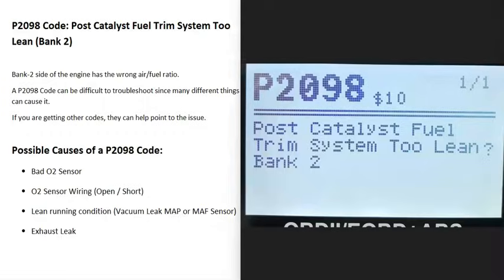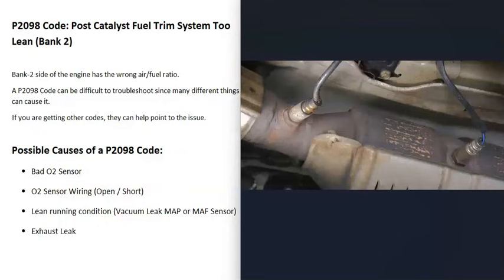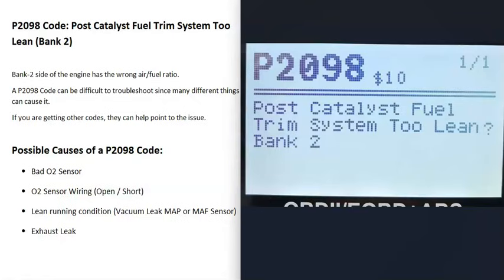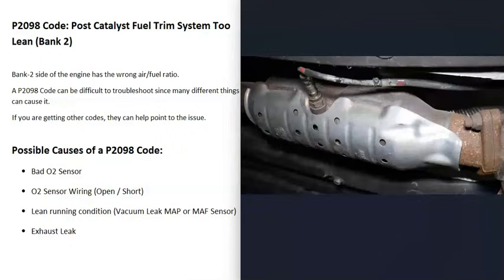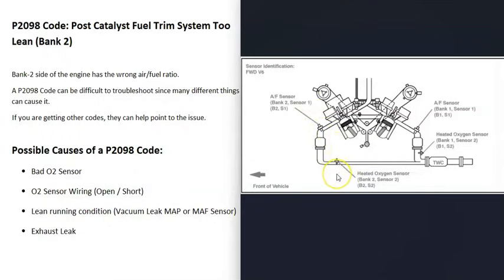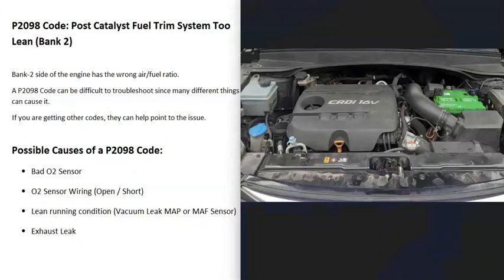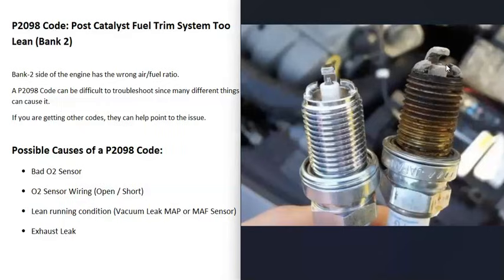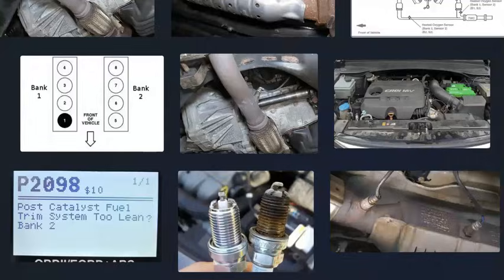Causes and Fixes P2098 Code: Post Catalyst Fuel Trim System Too Lean (Bank 2)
How to fix a P2098 engine code: Post Catalyst Fuel Trim System Too Lean (Bank 2)
A P2098 is set when Bank-2 side of the engine has the wrong air/fuel ratio.
A P2098 engine code can be difficult to troubleshoot since many different things can cause it.
If you are getting other codes, they can help point to the issue.

Possible Causes of a P2098 Code:
Bad O2 Sensor
O2 Sensor Wiring (Open / Short)
Lean running condition (Vacuum Leak MAP or MAF Sensor)
Exhaust Leak